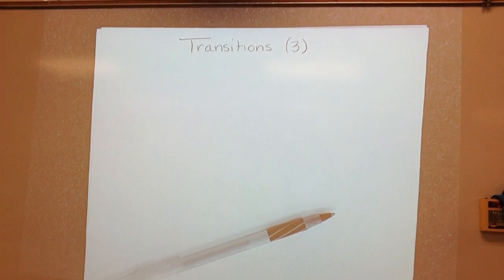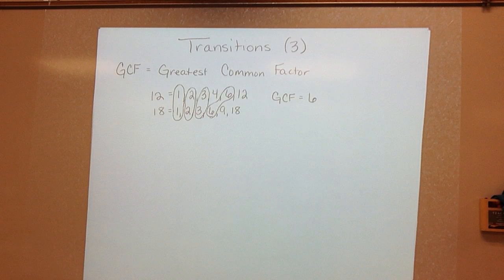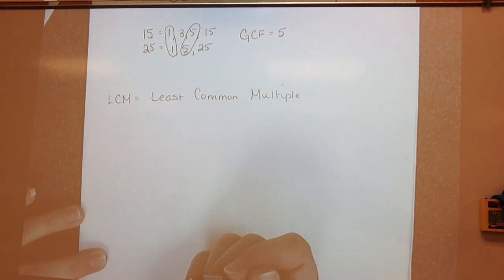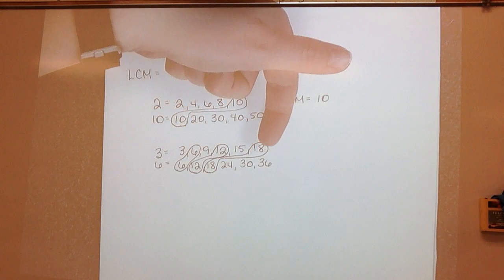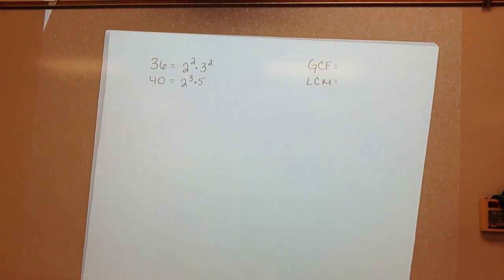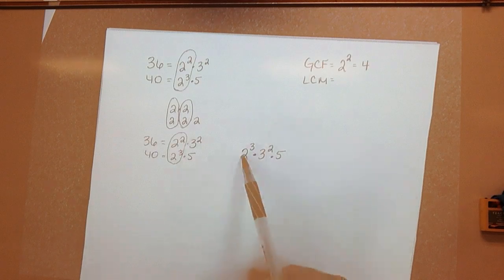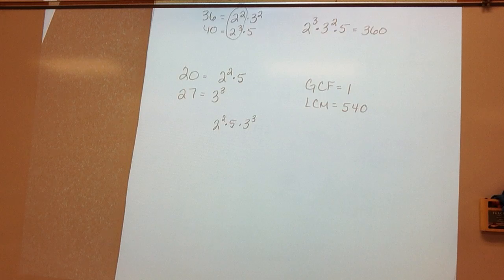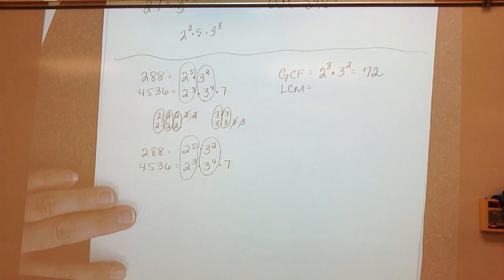Transitions Day 4